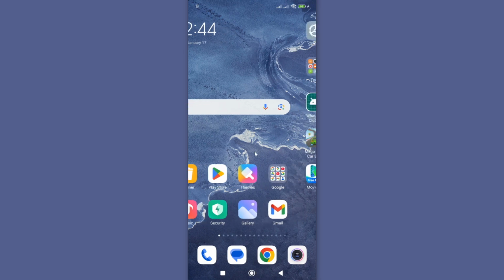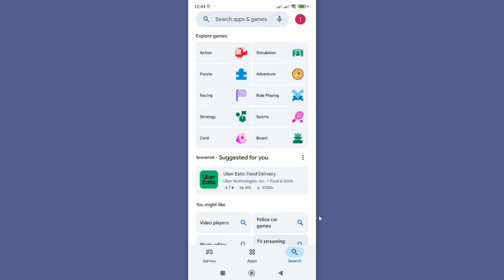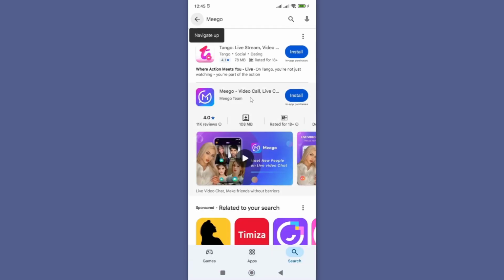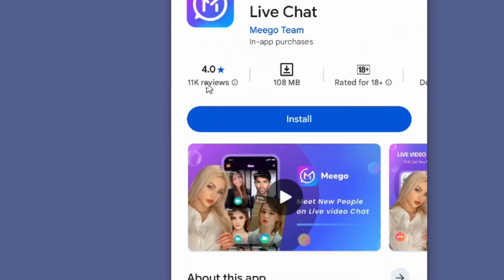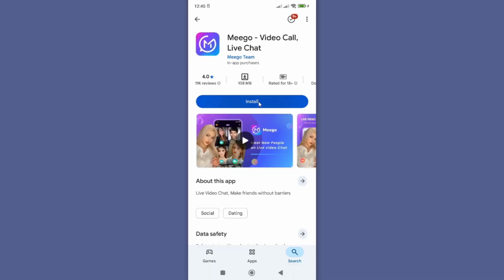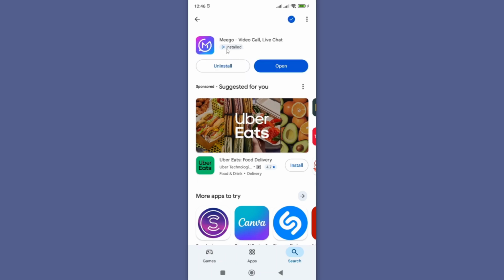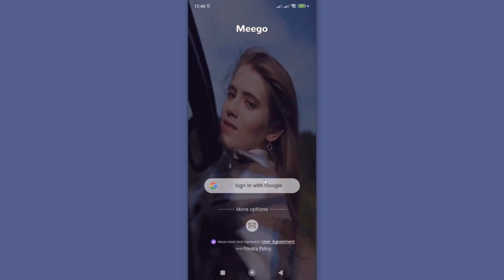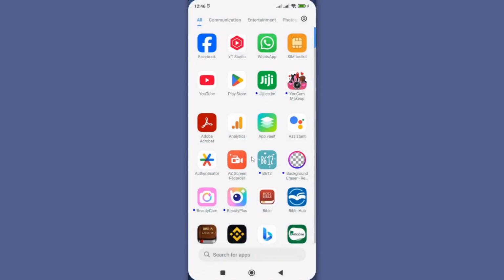How To Install The Right Meego App On Android Smartphone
In this video, you’ll learn how to install the right Meego app on your Android smartphone. This step-by-step tutorial shows you how to find and download the official Meego app so you avoid fake, outdated, or unsupported versions.

📱 What you’ll learn:

How to identify the official Meego app on the Google Play Store

How to install the correct version on your Android device

How to avoid fake or look-alike apps

Tips for proper setup and smooth app performance

This guide is perfect if you’re installing Meego for the first time or having trouble finding the authentic app.